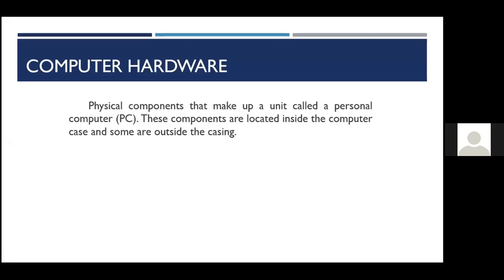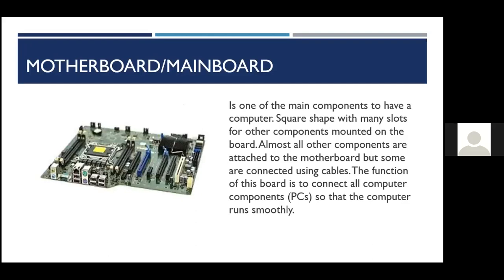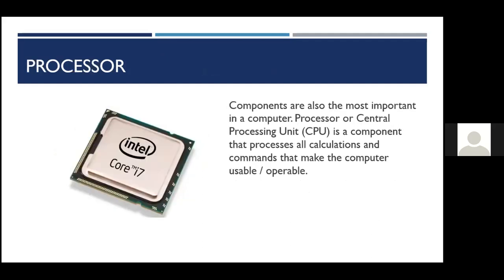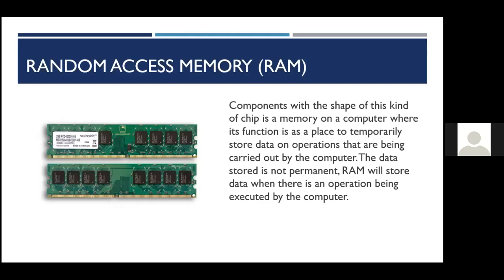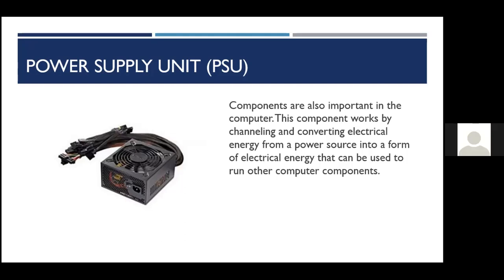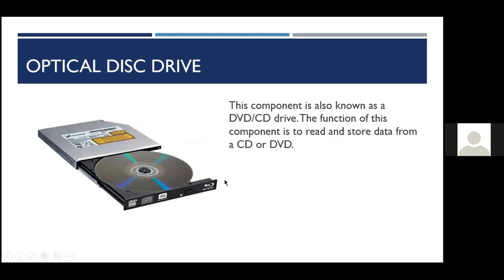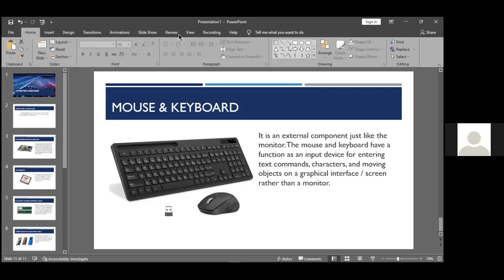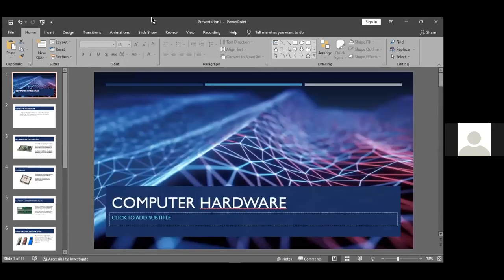TEACHING SIMULATION OF TASK-BASED LANGUAGE TEACHING (TBLT) METHOD | GROUP 8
This video shows a teaching simulation using task-based language teaching (TBLT) method for English for Information Technology class.